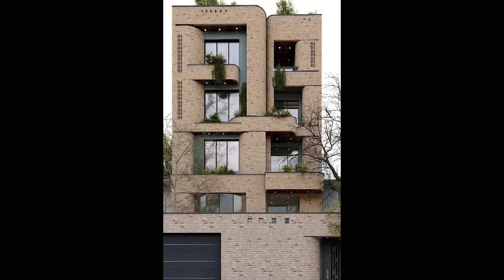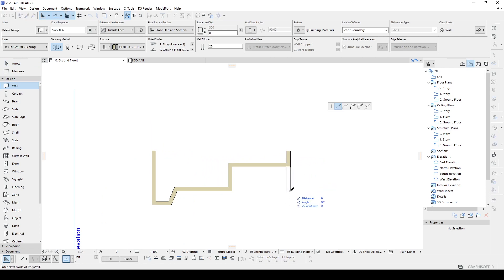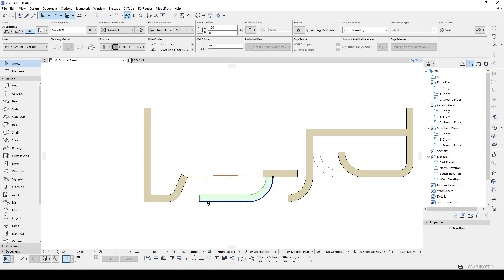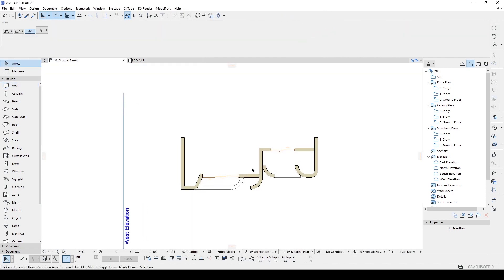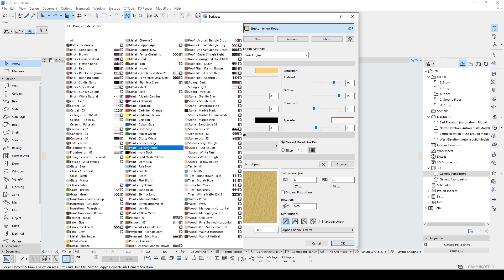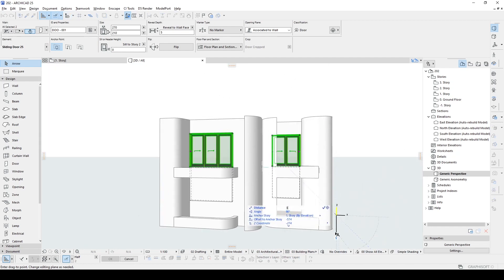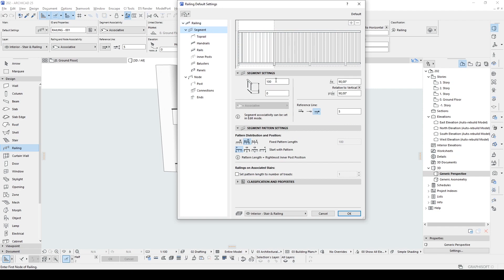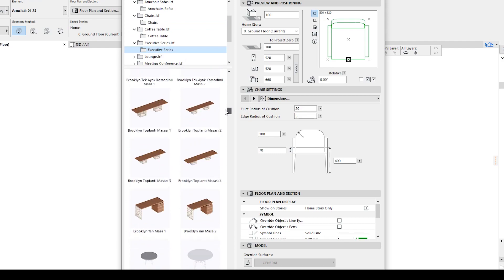Curved Wall Facade in Archicad Tutorial